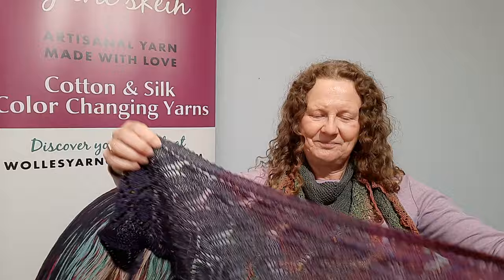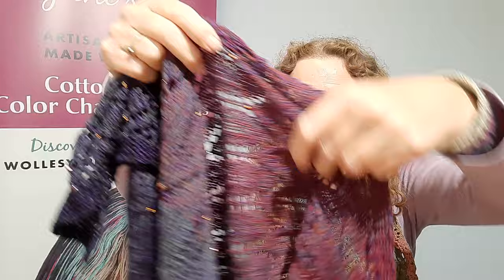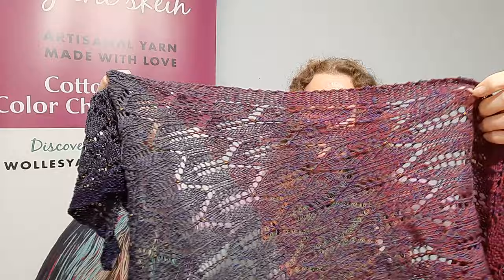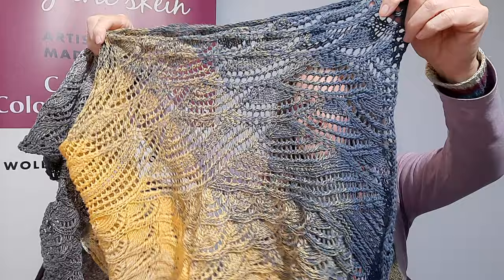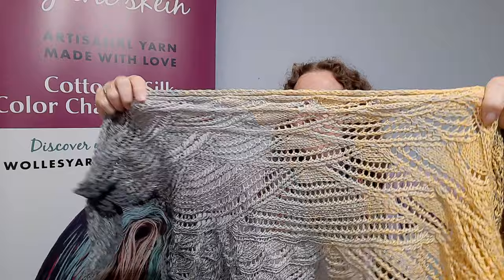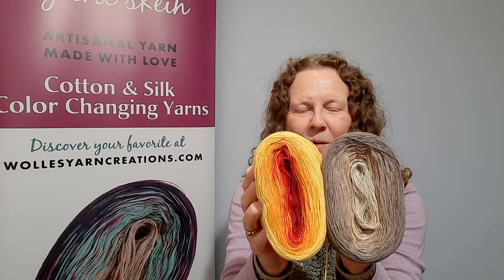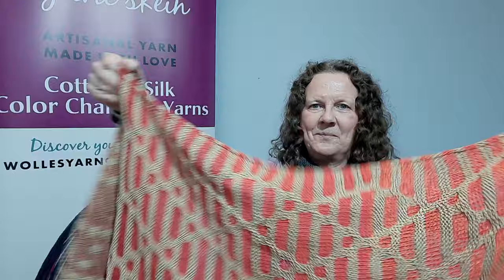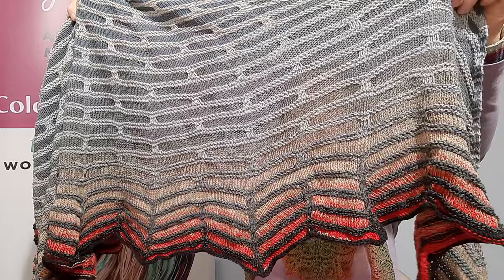Six Shawl Ideas: Small, Medium, and Large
Here are six shawl knitting ideas: 2 smaller ones, 2 medium, and 2 large.

All of these shawls were knitted by my friend Bitty. Thank you!!

List of the designs and colors shown:
1. (small) Sobriquet (design by Romi Hill) in color DALI (100 gr, cotton/silk yarn)
2. (small) Globemellow (design by Romi Hill) in color MAUVE (100 gr, cotton yarn)
3. (medium) High Seas (design by Kieran Foley) in color ZEPHYR (150 gr, cotton yarn)
4. (medium) Goldfish (design by Yuki Uedo) in color COLLEGIATE (150 gr, cotton yarn)
5. (large) Painting Diamonds (design by Stephen West) in colors TULIPS and FRAPPE (2 x 150 gr, cotton yarn); kits available
6. (large) Painting Bricks (design by Stephen West) in colors DOGWOOD and COUNTERPANE (2 x 150 gr cotton yarn); kits available